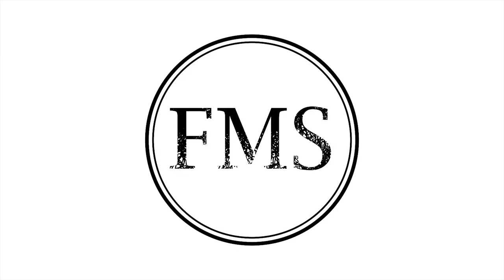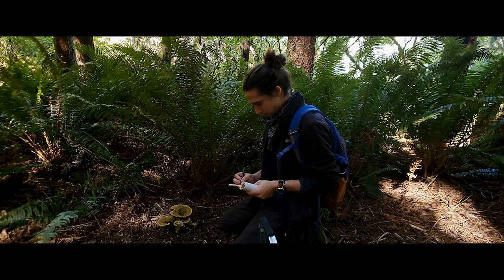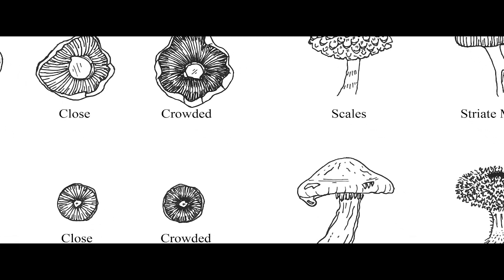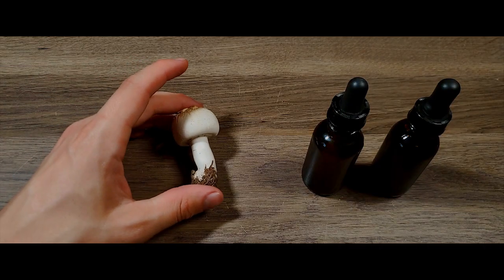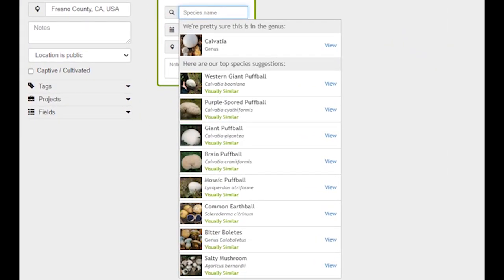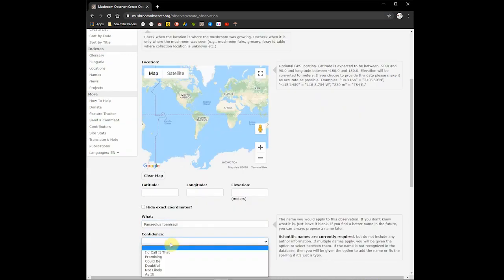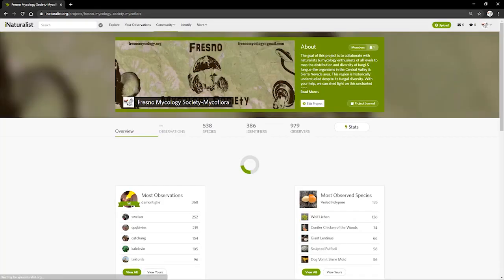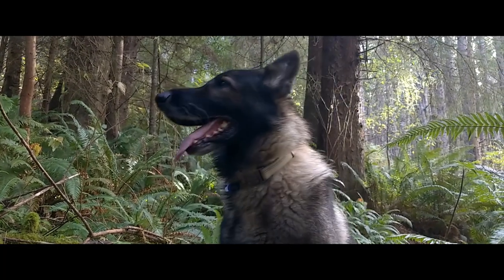Mycology 101-Citizen Science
In this video, we will go through the steps most commonly utilized by professional and amateur mycologists to identify unknown specimens. We also describe several methods of cataloging your findings on digital platforms for the sake of scientific use. Find out more about us at fresnomycology.org

BelOMO 10x Triplet Loupe
Waterproof Notebook
Collapsible Basket
Amscope B120C Compound Microscope
10% KOH Reagant

All video footage was captured on Samsung Galaxy S8 & S10 using Filmic Pro and Moment Lenses.

Director, Writer & Producer: Nathan Warner
Score: "Citizen Scientist" by Nathan Warner
Intro/Outro Animation: Cale Livingston
Illustrations: Jasmine Parker

Timestamp
0:00 Intro
0:48 Collection Procedure
2:07 Description Procedure
4:28 Cataloging Specimens
4:50 iNaturalist Walk-through
5:40 Mushroom Observer Walk-through
6:37 Mycoflora Invitation
7:11 Overview & Inspiration
7:41 Outro, Links, & Special Thanks